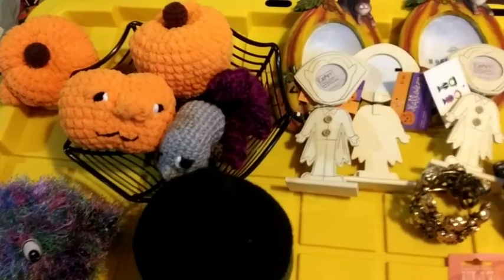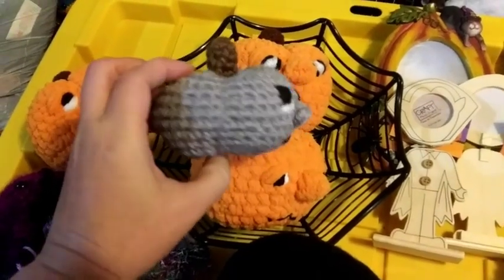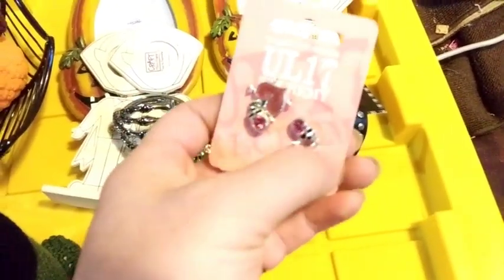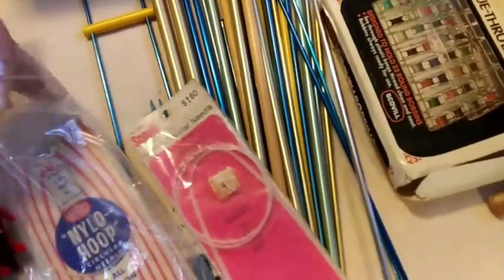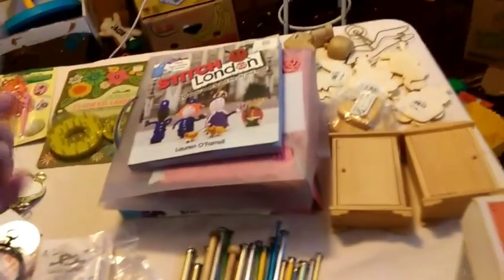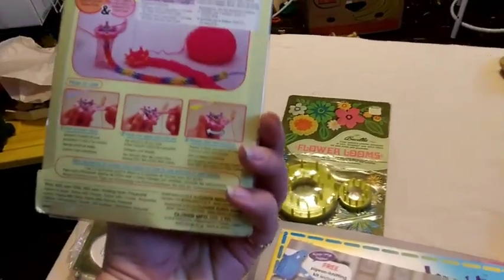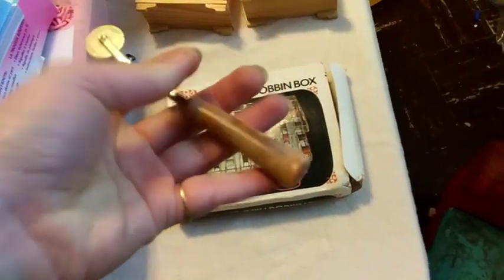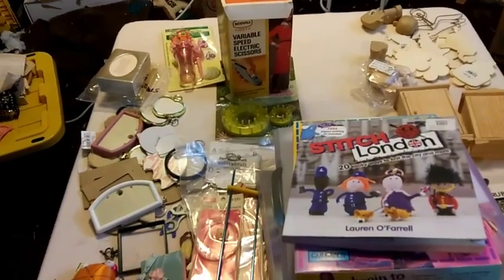Preview for tonight's Auction on Auctions4u's channel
FOMO keychains  "Fear of missing out" will be in my Etsy shop.
@Because She Shed Robin is super funny you guys!  She's great.

We are having Christmas in July on all three of these channels starting tonight at 7pm eastern and going until 2am eastern on the 26th.  Come join us!!!
Please register if you have already to be able to bid on items.
To register to bid, just email - YT name, Real name, Shipping addy & PayPal addy to and Be sure to put your YT name in the email title . They will invoice you after the auctions.

50 poly bags 24x24 to do box in a bag save on shipping!
I use pirate ship.
100 poly bags 10x3 multi colored!
Toaob leverbacks 200 pieces!  Make sure it says TOAOB!  And watch your delivery dates.  If you get the ones from China they will take longer.
Wonder knitter clover
340 piece play food!  HUGE and I believe, worth every penny!  49.99
Tablet 49.99 or 69.99 16/32 gb Fire Tablet 7 (we ordered 3 for the kids)
5.99 link for Amazon prime.
Looper tool I use to do stitch markers 3mm
Looper tool I use to do stitch markers 1.5mm I love these!!!

Thank you for your continued support and I appreciate the time you took to watch this!

SHOPKICKS:  you can help me out by downloading the shopkicks application and using my invite code of: CARD742004  If you have any questions on how to use the app just let me know.

Fetch rewards:
Turn your grocery receipts into gift cards with Fetch Rewards. It’s super easy. Just click the link below and you’ll get $2 in points when you snap your first receipt.

HP blanet site.  Free patterns.